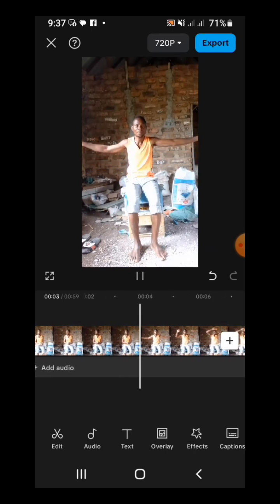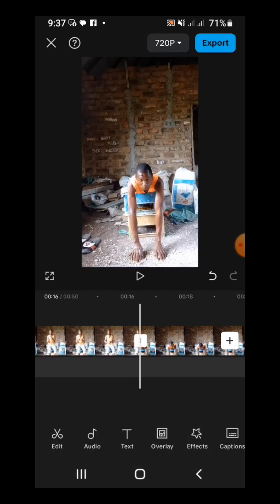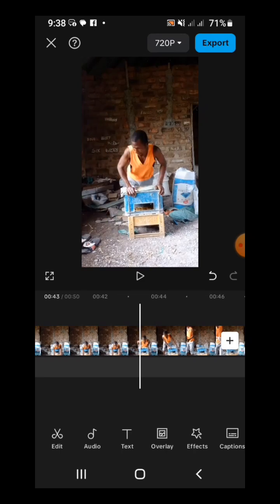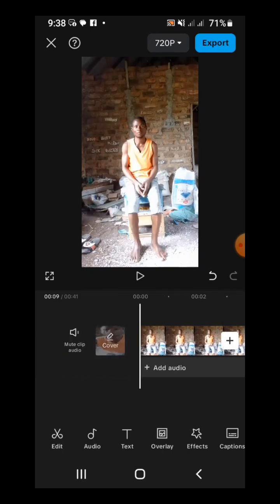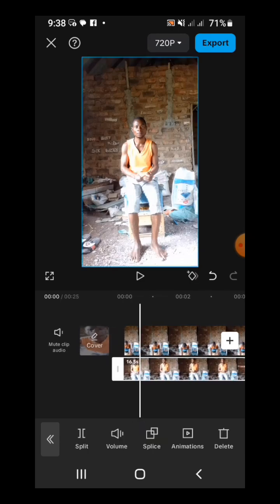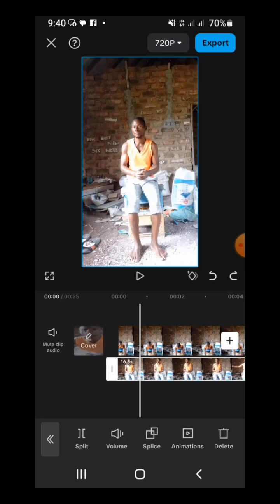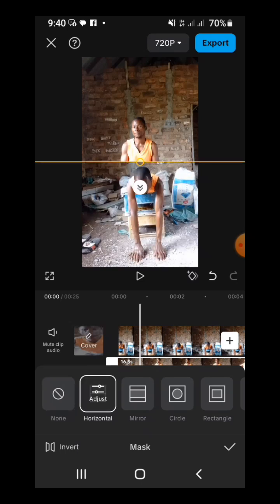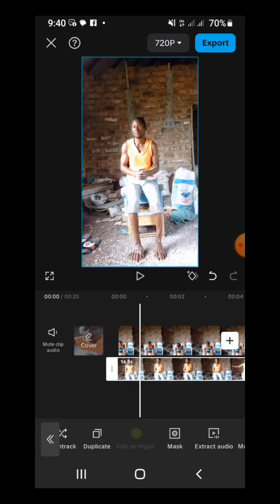Man with 4 hands but without legs.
Step by step guide on how to edit a video of a man having 4 hands without legs.